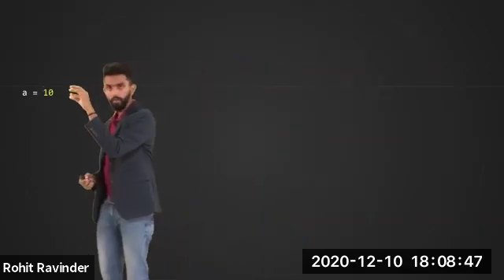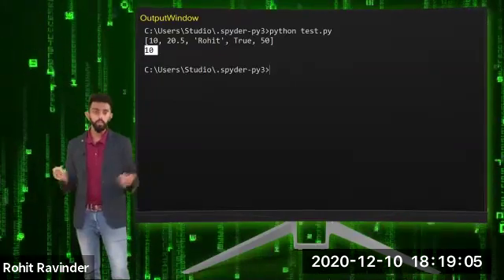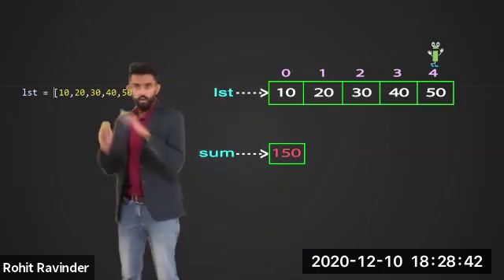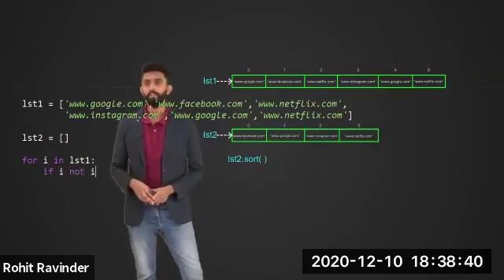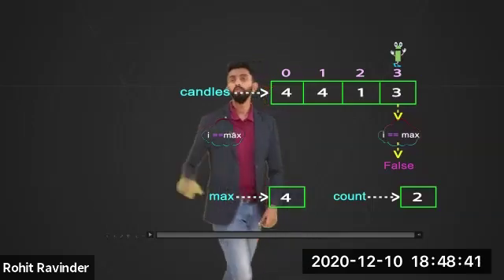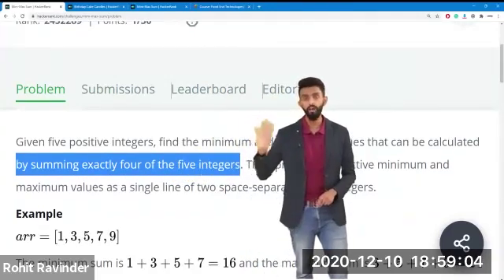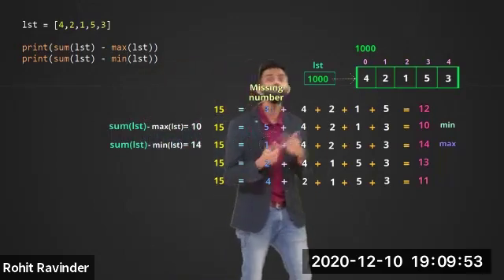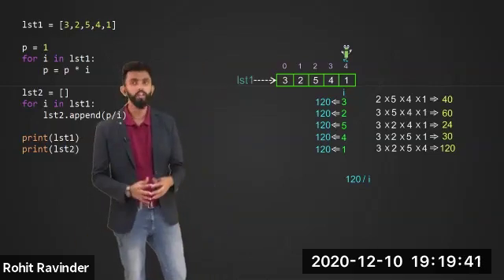FSWD Workshop Day_3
now and make your dream career a reality!
to reach us.

Rooman has meticulously built a wide array of training services and products to meet the current needs of the industry in networking, software, and hardware. We provide certification courses for Cisco, Microsoft, Redhat and many more technologies. We develop products in the ioT and ERP domain apart from providing services like cyber security, data security, data center support. Successful 25 years of training experience in IT Training, trained over 12 lakh students and the number is increasing while you read this. Proud association with the Government of India in the mission of making India the Skill capital of the world. Rooman has raised the bar for the others online training sector by introducing the FLIPPED CLASS MODEL in online training, to add on we have our physical presence in the length and the breadth of the nation with 100+ training centers we proudly announce that we are the only OMNICHANNEL training institute in the nation.